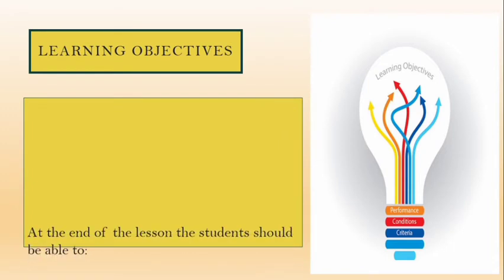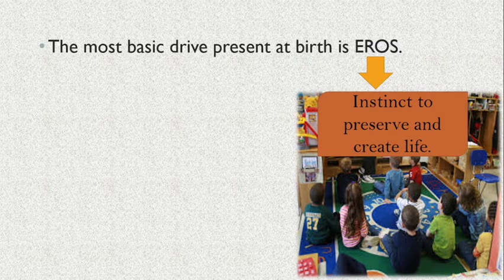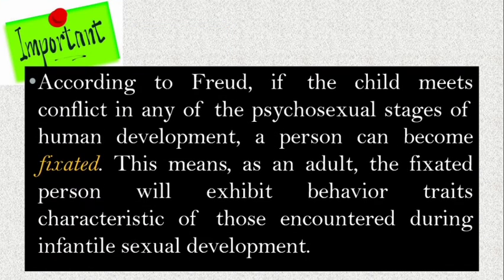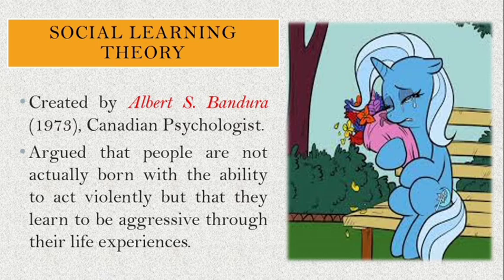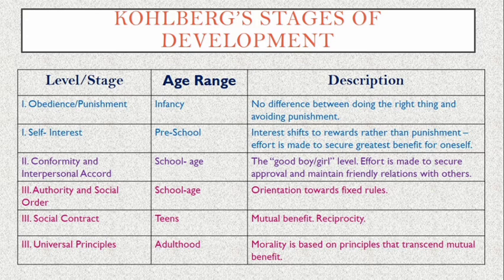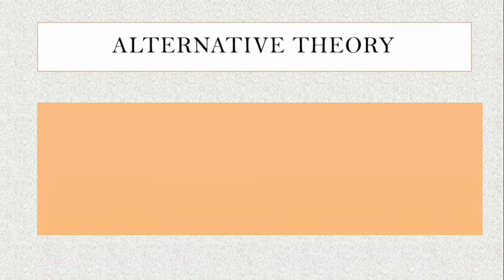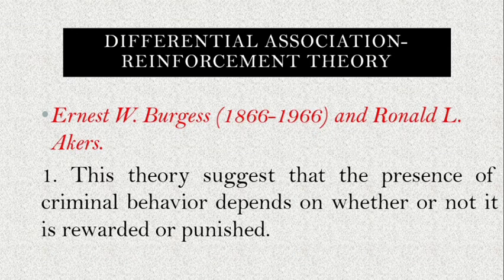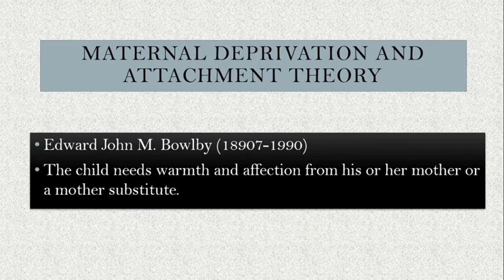THEORIES OF CRIME CAUSATION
Psychodynamic Theory
Major Components of Human Personality
Different Theories in connection to behavior